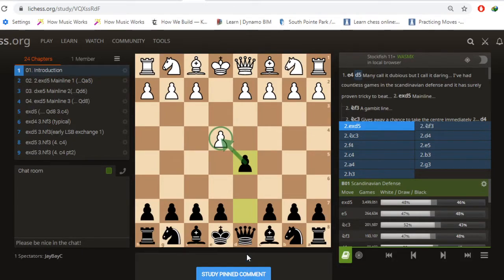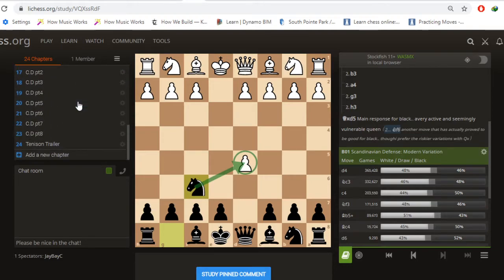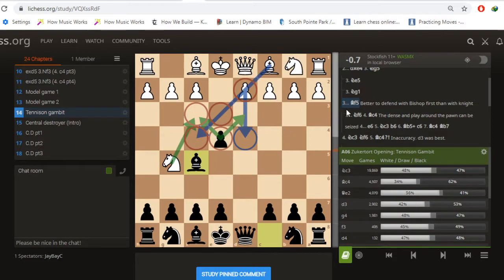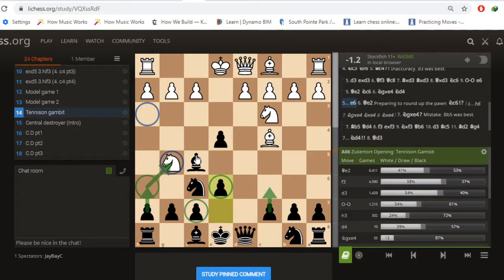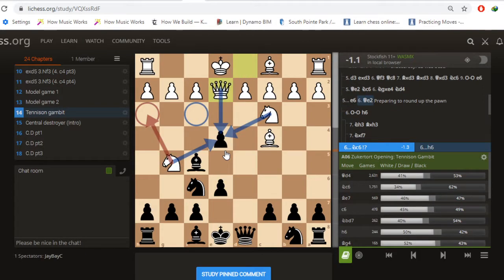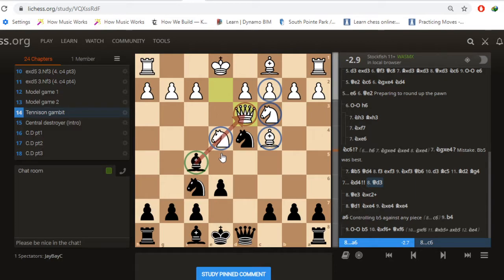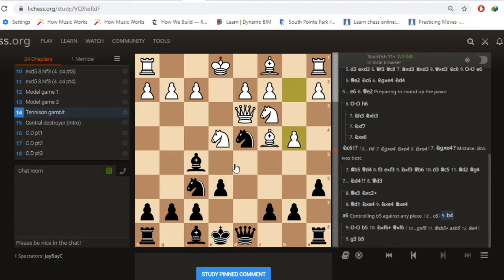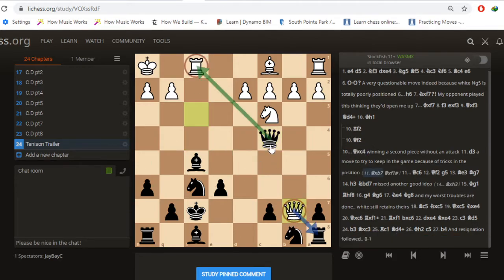Destroy the Tennison gambit: A Scandinavian defense intro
Hello Everyone!. Here is my first Video of fun and daring instructive chess
A view in the Tennison Gambit, scandiavian defense. Nc6!

Enjoy the start of the Scandinavian defense.. Like, follow and share.. Thank you